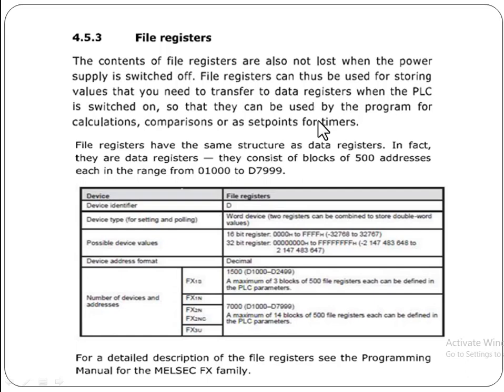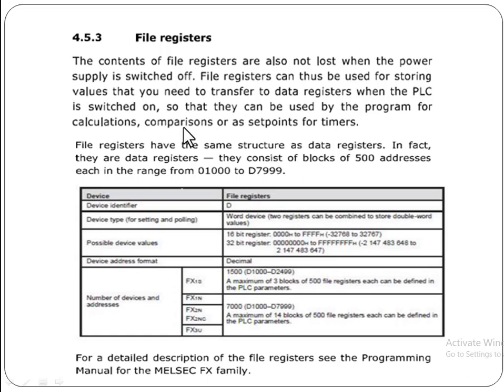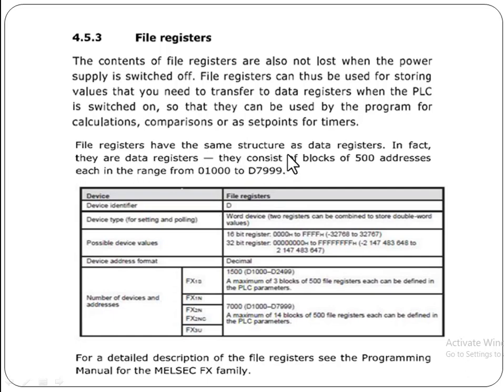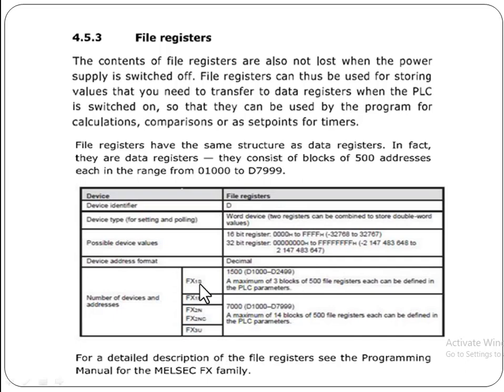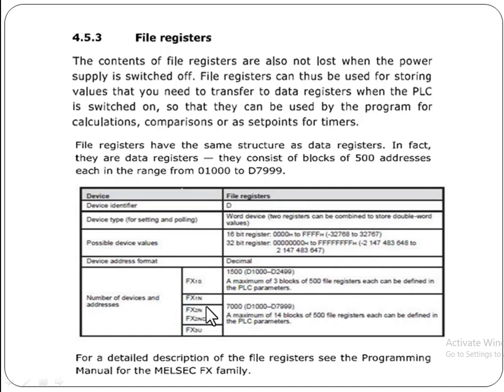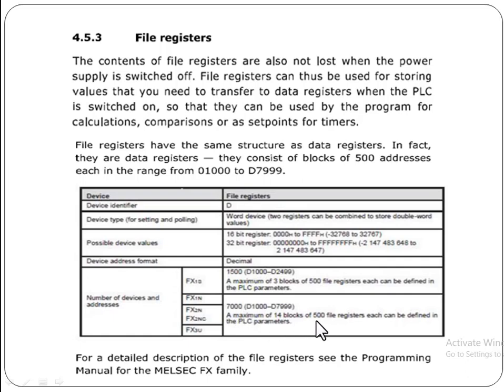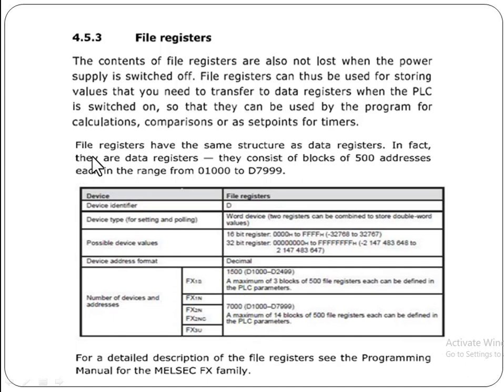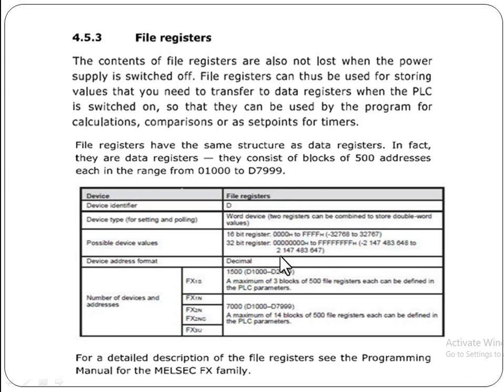File registers in Mitsubishi PLCs Programming tutorial for beginners@Tech Reveals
In this video i will discuss the following;
mitsubishi,mitsubishi plc programming,
mitsubishi plc,mitsubishi plc file registers
,mitsubishi plc programming tutorial for beginners,
mitsubishi plc e learning,mitsubishi plc wiring,mitsubishi plc
 data register,
store data in mitsubishi hmi using file registers,